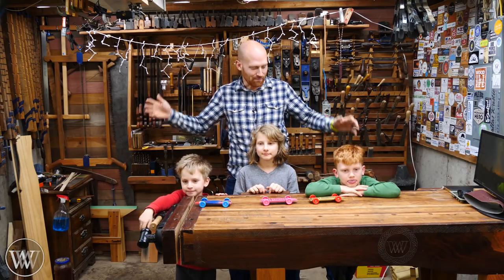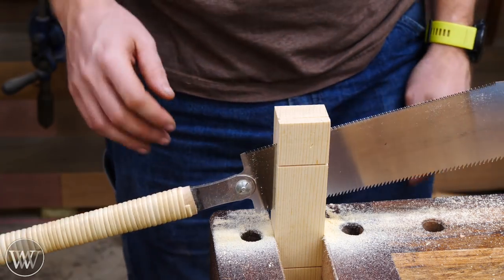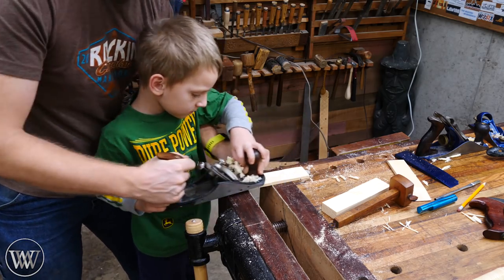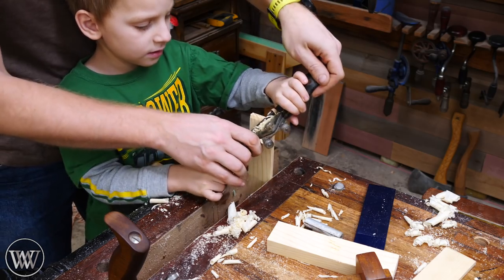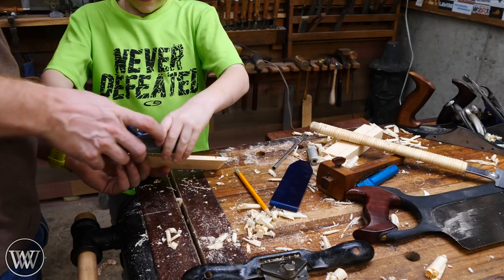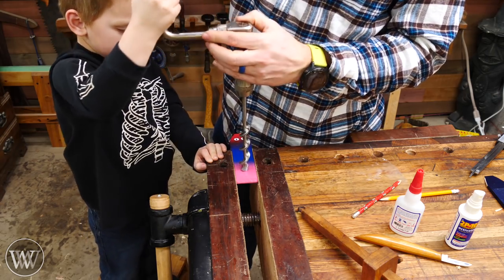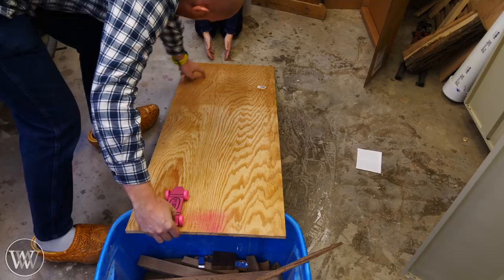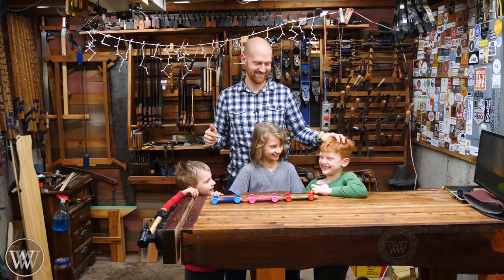HOw to Make a Pinewood Derby Car With the Kids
My first woodworking project was a pinewood derby car for my cub scout pack back when I was 5. now I get to share that experience again with my kids.

The kids each took 1st in their Den and they took 1st, 3rd and 4th, overall. all 3 move on to regionals.

Kyle Prince -
Travis Reese -
William Fleming -